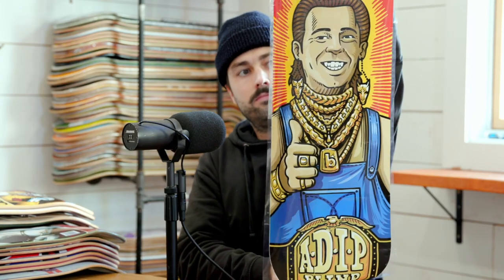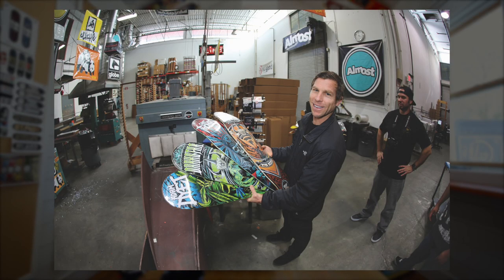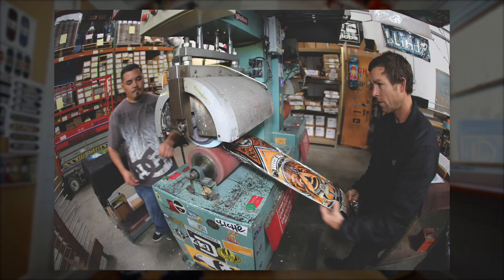Lincoln Cuts - How graphics are applied to skateboards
We were blown away when we first saw the process of transferring artwork to a deck. In this cut from Lincoln Design Co's Deep Dive into Skateboard Graphics, Dan and Dustin walk you through the heat transfer process used by a number of big skate brands.

Visit the Lincoln Design Co shop!

Follow Lincoln Design Co. on Instagram